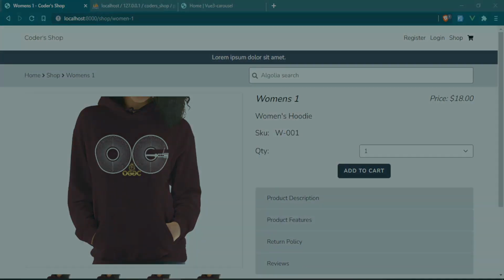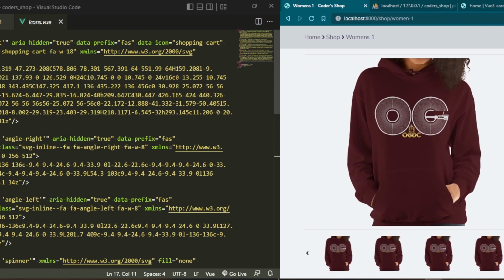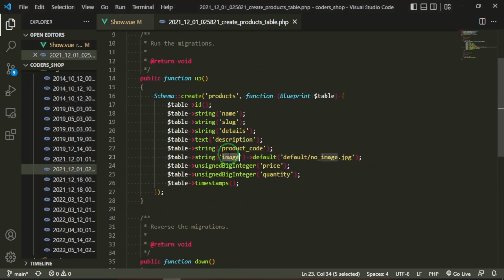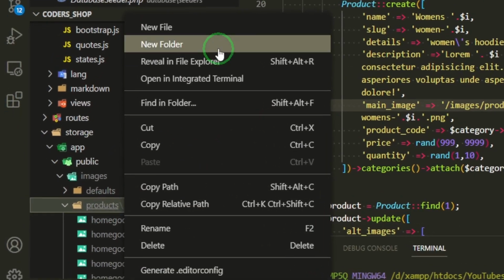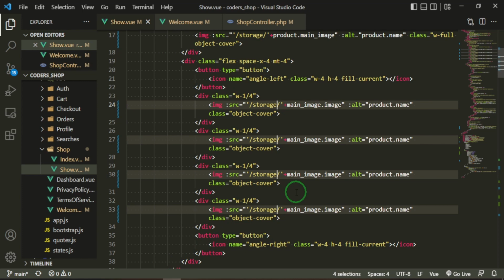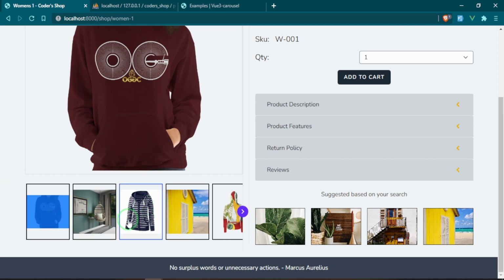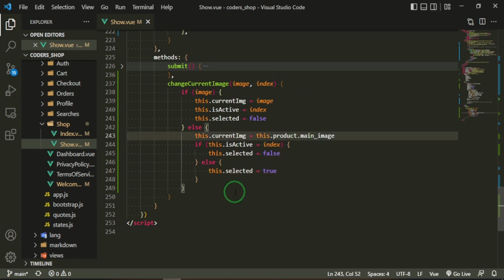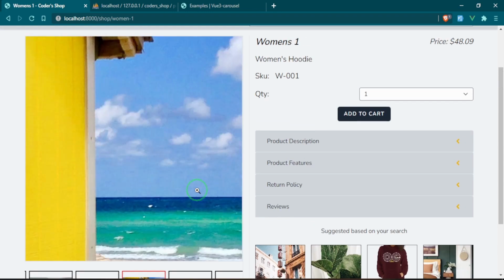Laravel E-commerce: [35] Finishing Up the Shop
In this episode we set up finish up the shop with similar products, product dropdowns, Vue3 Carousel, and image zoom.
📓 Video Chapters:
0:00 Finishing Up the Shop
00:30 Setting Up Similar Products
02:55 Product Dropdowns
08:29 Vue3 Carousel
24:35 Updating Main Image
34:15 Main Image Zoom